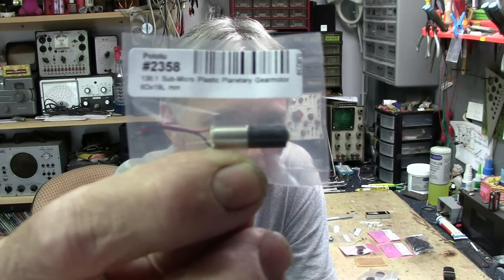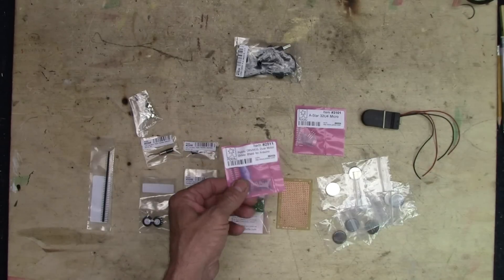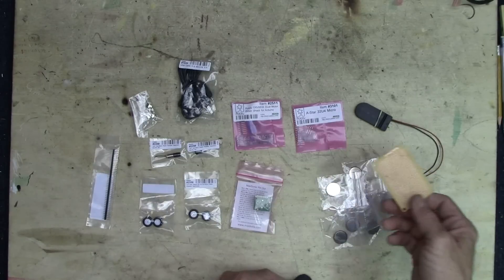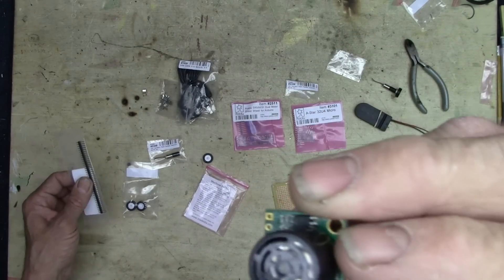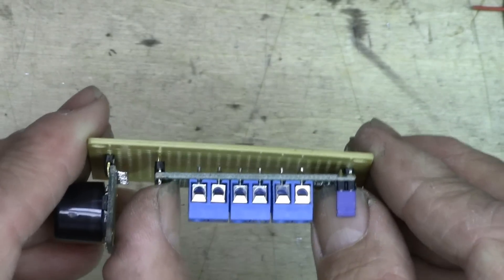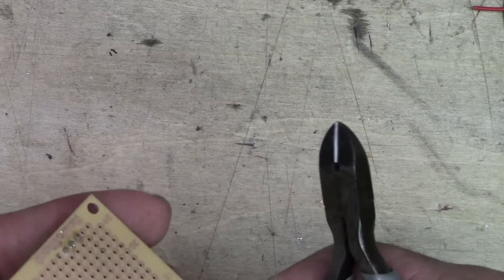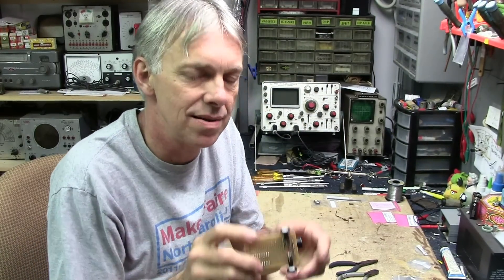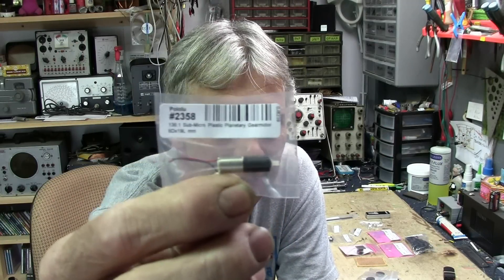Mini-bot Build Part 1 - The Platform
At the request of many viewers, I've started a new series about building a small programmable robot. This is the first video in that series where we'll focus on construction of the robot platform.